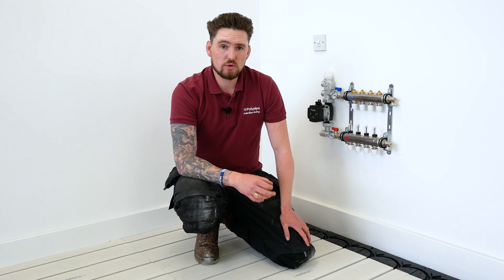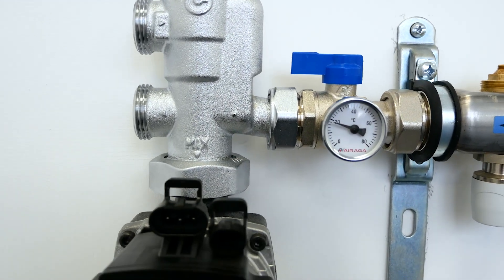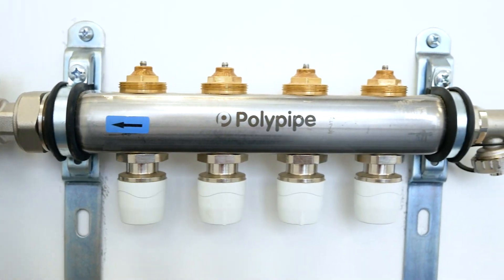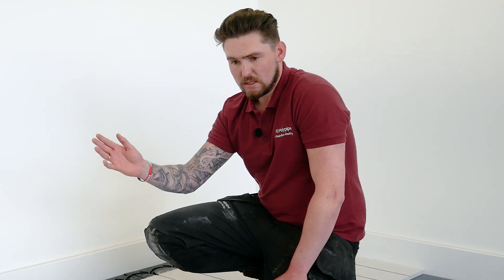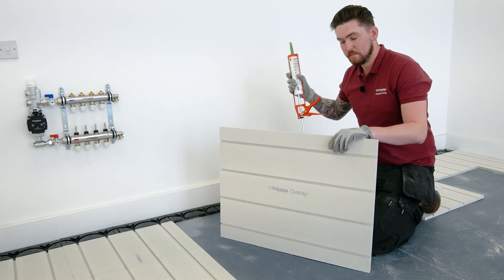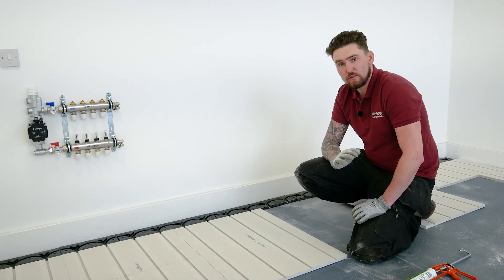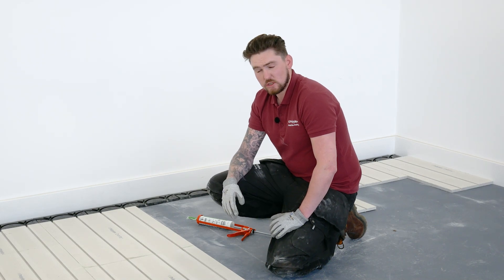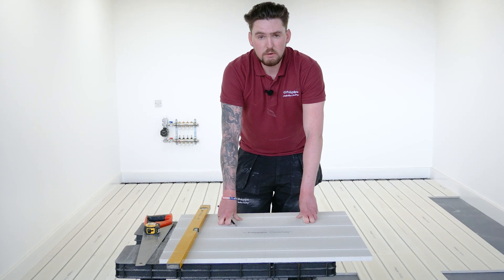How to install Polypipe's Overlay® Underfloor Heating System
Designed for use in both renovation and new build projects, the great advantage of using Polypipe's Overlay TM underfloor heating system is that the pre-grooved, high load-bearing floor panels are only 18mm in depth and can be laid directly over an existing floor.

Because of their nominal 18mm thickness the panels can be simply installed on top of the existing structural sub-floor in a brick like pattern with minimal disruption to floor height. Another benefit is that most floor coverings such as ceramics and natural or engineered timber can be applied directly to the panel.

Polypipe’s Overlay™ boards are routed at 150mm pipe center's offering uniform pipe positioning and optimum heat distribution.

Polypipe’s 12mm ultra-flexible underfloor heating pipe is then run into the pre-formed grooves of the board, which are designed to hold the pipe securely in position.